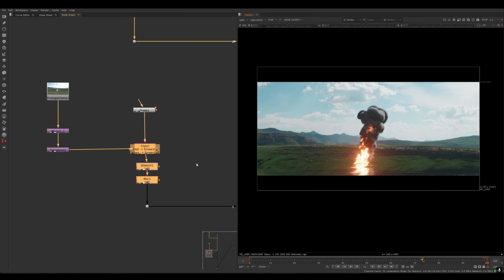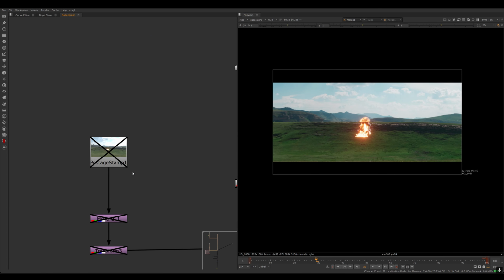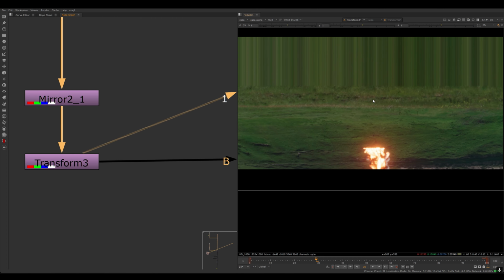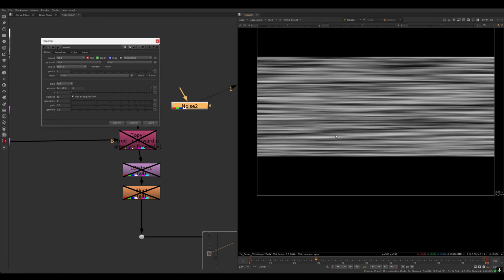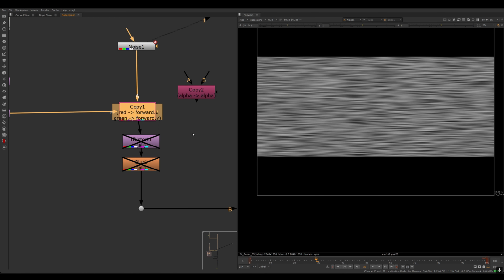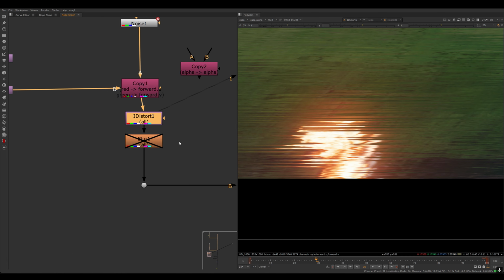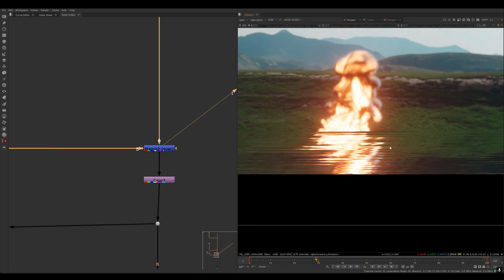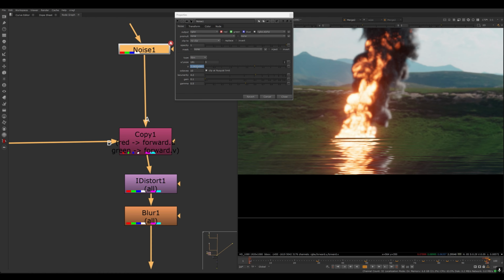Easy Way To Add Fake Water Reflections In Your 3D Render 🌿...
Create Fake Water Reflection for Your 3D Render Using Nuke – Save Render Time! 🌊✨
In this video, I’ll show you how to create realistic fake water reflections for your 3D scenes using Nuke compositing software. This technique is perfect for saving valuable render time while still achieving high-quality visuals. Whether you're working on animations, VFX shots, or static renders, this method will help you speed up your workflow without sacrificing realism. Great for artists looking to optimize their pipeline efficiently!